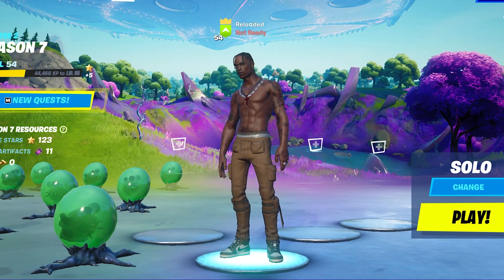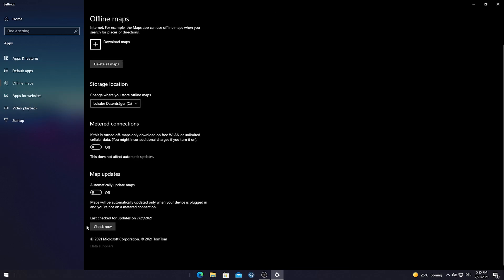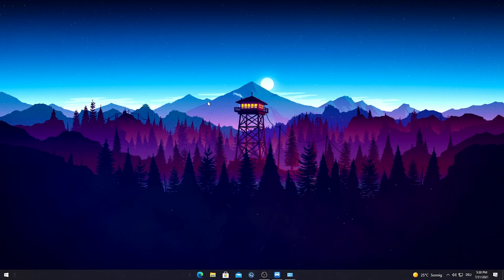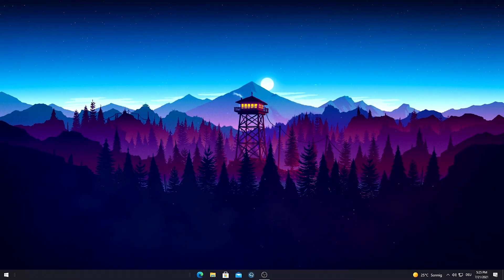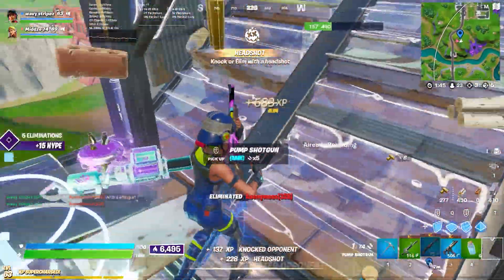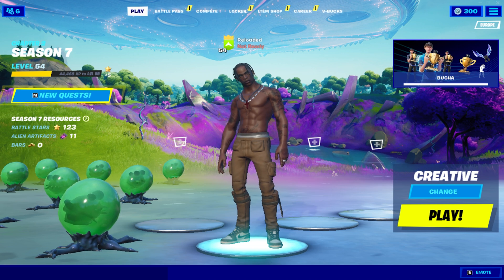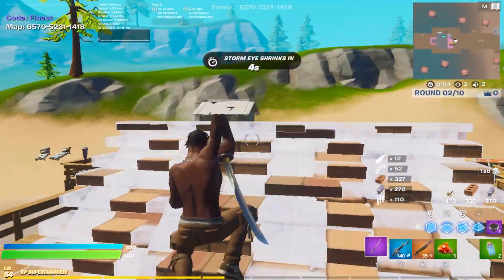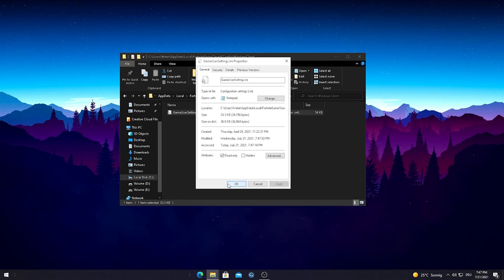How To BOOST FPS In Fortnite On Low End PC Season 7! 🔧 (More FPS & FIX LAG!)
In Todays Video, Im showing you How To BOOST FPS In Fortnite On Low End PC Season 7 to increase your FPS to the MAXIMUM and FIX Lag or Stutter on a Low End PC! Im going to show you How To Boost Your fps in fortnite season 7 on a low end pc to get a Smooth Gaming Experience and fix low FPS while playing. This Guide will also help you to fix lag in fortnite to get higher FPS and the Biggest Competitive Advantage ingame. I will tell you step by step what you need to change in Windows 10 and the Fortnite Game User Settings to get better FPS and the BEST Stretched Resolution in Fortnite Chapter 2 Season 7 for Low End PC´s. Tons of Fortnite Pro Players such as Wave Vadeal, Rezon Ay, Benjyfishy, Bucke FPS and more use a Stretched Resolution to gain more FPS and Reduce Input Delay on Fortnite. Applying a Stretched Resolution will give you a huge advantage over your Enemies and make your game feel really smooth. This Fortnite Season 7 FPS BOOST Guide will teach you all the Tweaks to gain more FPS on a Low End PC and reduce Lag on Fortnite.

► Title: How To BOOST FPS In Fortnite On Low End PC Season 7! 🔧 (More FPS & FIX LAG!)

Intro (0:00​)
Deactivate Unnecessary Services (0:46)
Utilize 100% CPU Power (2:34)
Windows Appearance (4:13)
IMPORTANT TIP! (5:09)
Check System Disks (5:42​)
BEST Stretched Res For Low End PC´s (6:48)
Stretched Res Tutorial (8:40)
Final Conclusion (9:54)
Outro (10:08)